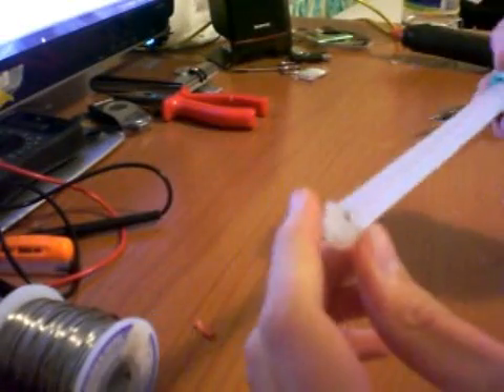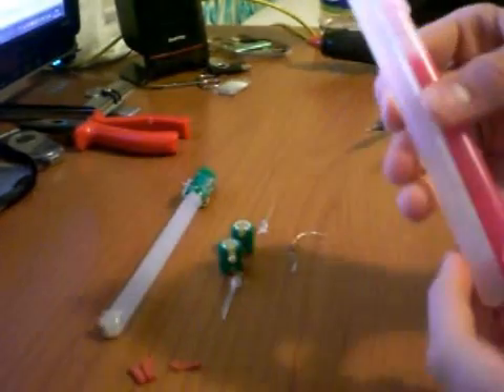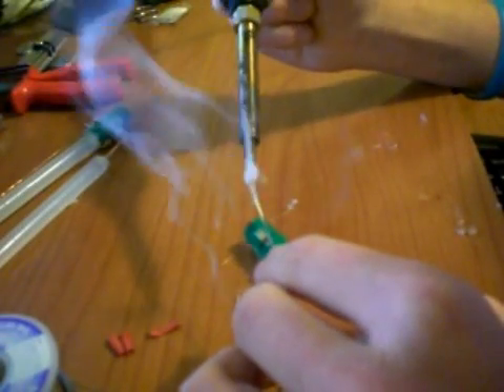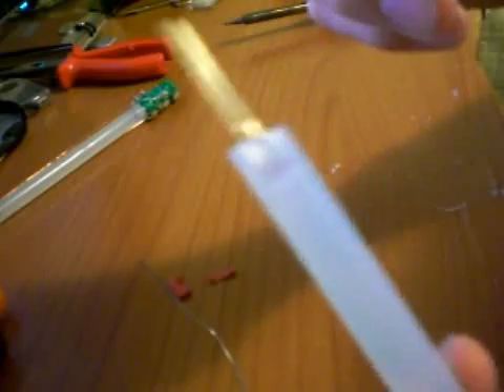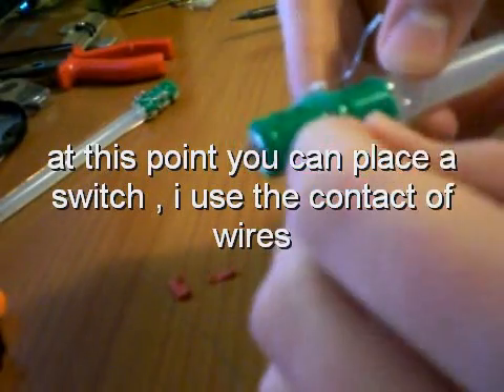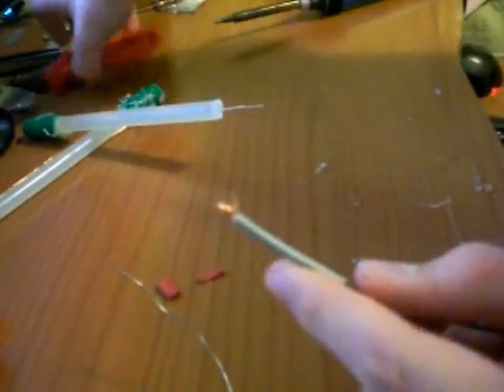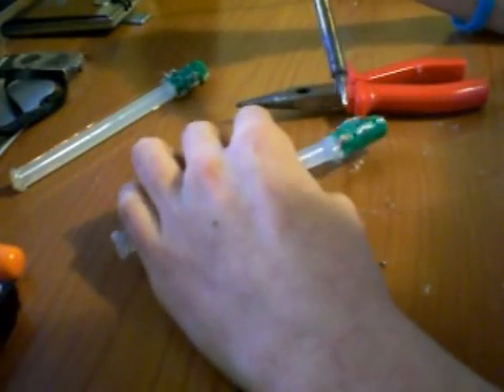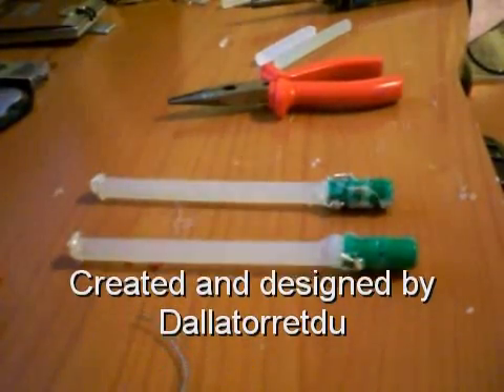How to: Rechargeable glowstick using LEDs, NiMH cells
here is the second version of my LED glowstick, i'm trying to make it the lightest possible and stronghest while it will seem a chemical cyalume.
powered by 2 batteries: NiMH 1.2v 300MAH
using some matematic i can tell you that 2 of those leds use a current of from 90mA to 70/75mA.
Using those 300Mah batteries they can last from 3.3Hrs to 4Hrs and they have a very bright light.
you can have a really biggher value using an alcaline battery [MN11 / 28L]  The MN11 is smaller bat she will stay on for 6hrs, the 28L for more than 12Hrs but 'cause his Litium tecnology it's a lot expensive: around 10€ each, if you use 6V alcaline batteries use a resistor of 60-70 Ohm.
my first prototype can fit those batteries but they can easily fall off. my thind prototype will use Litium Polimer tecnology if i will found a small cell, maybe 2 of them if i can have cells likesilverlit's one.
PS 3 hrs isn't enought? think about it.. you can recharge it as many times as you want, nimh batteryes willn't fail if they reach a low tension, how much time you can dance? you can shut those glowsticks off while you are drinking ;)
and maybe build 4 of them...
A pair of those sechargeable battery cost only around 3 € !!! in the electronic shop ask for commercial Ni-Mh cells, not modelism one: they will cost you 10€ more!
I cannot use White LEDs, they ask more tension and you need another nimh cell, and that's too much!